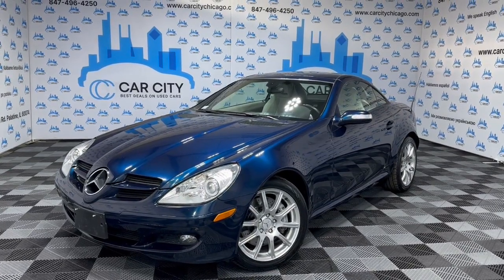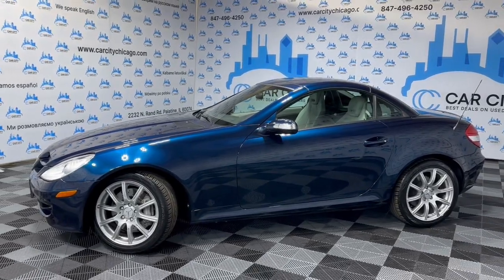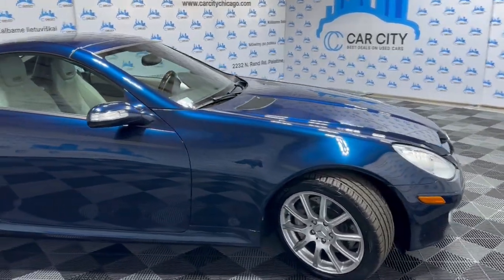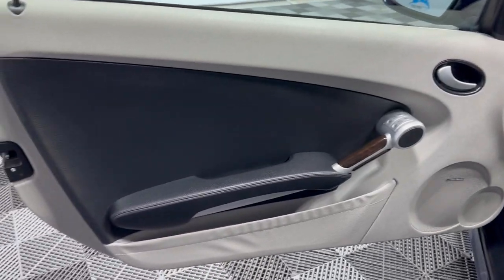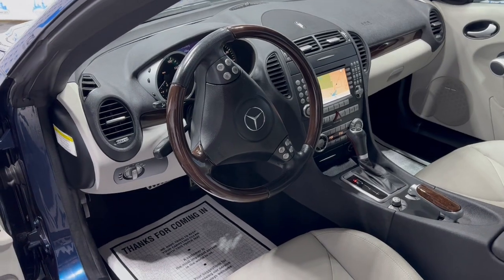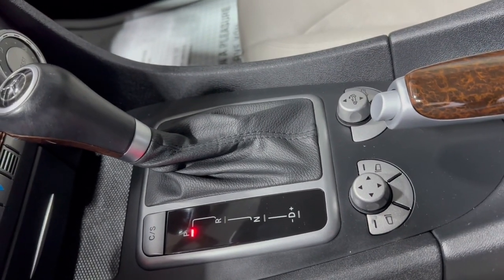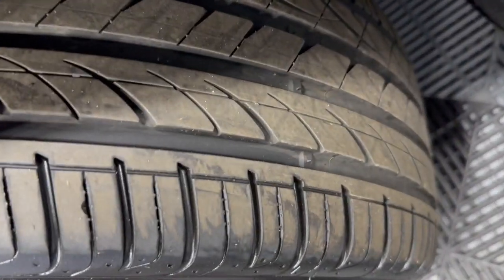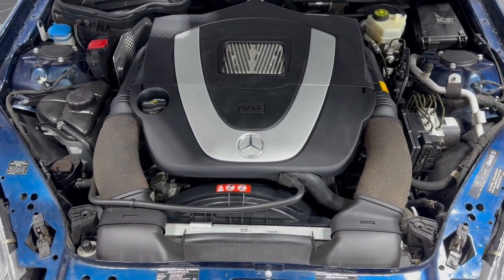2005 Mercedes-Benz SLK SLK350! SUPER LOW MILES! CLEAN CARFAX! LIKE NEW!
Buckle up and get ready to cruise in style with this sleek Blue 2005 Mercedes-Benz SLK! This sporty convertible is the perfect blend of luxury and performance, making every drive an exhilarating experience. The powerful engine will have you racing down the highway with ease, while the smooth handling will ensure a comfortable ride every time.
But that's not all - this beauty comes with a Carfax report available, so you can rest assured knowing the vehicle's history is transparent and reliable. Whether you're taking a scenic weekend getaway or simply commuting to work, this Mercedes-Benz SLK is sure to turn heads wherever you go.
So why settle for an ordinary ride when you can have an extraordinary experience? Don't miss out on the opportunity to own this stunning 2005 Mercedes-Benz SLK - it's time to elevate your driving game to a whole new level.WE SPEAK ENGLISH, SPANISH, RUSSIAN AND LITHUANIAN! PLEASE TAKE A MOMENT TO ENLARGE AND VIEW ALL OF THE PHOTOS AND VIDEO. ALSO NOTE THAT WE OFFER CONVENTIONAL BANK FINANCING, WELCOME TRADE-INS AND EXTENDED WARRANTIES ARE AVAILABLE FOR UP TO 4 YEARS AND UNLIMITED MILES. FREE AIRPORT PICK UP FOR OUT OF STATE BUYERS. CAR CITY, inc. LOCATED AT 2232 N. RAND RD. PALATINE, IL 60074.